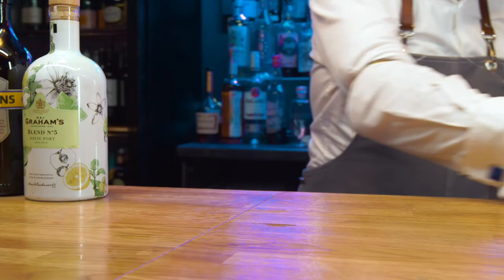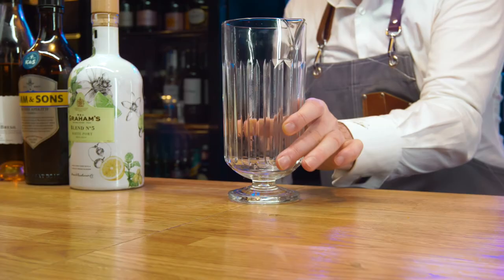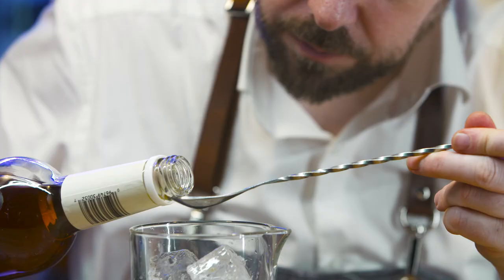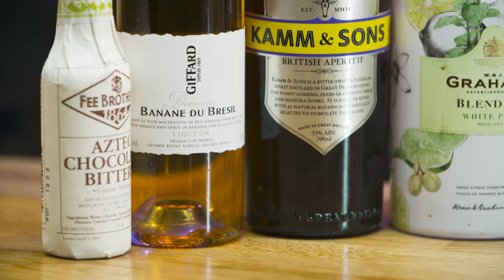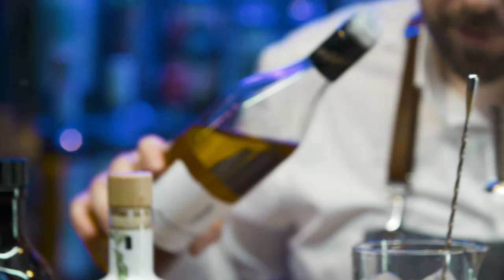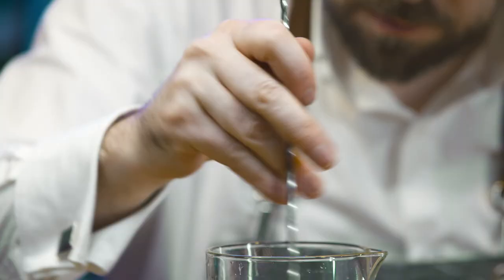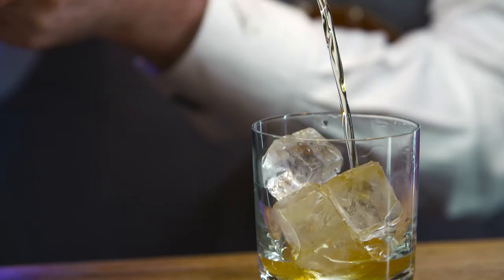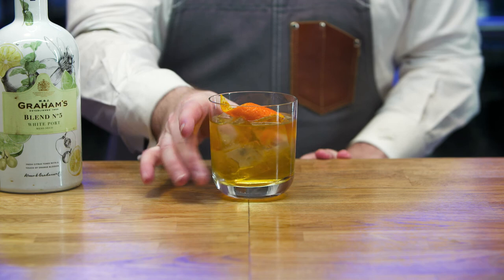S.A.L.T. Bar - Graham & Palmer Cocktail Recipe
The Antarctic Peninsula is the most accessible and warmest part of the continent. In 1932, the British named the northern part of the peninsula Graham Land after Sir James R. G. Graham, First Lord of the Admiralty at the time of John Biscoe's exploration of the west side of peninsula in 1832. Nathaniel Brown Palmer was an American seal hunter, explorer, sailing captain, and ship designer. He gave his name to Palmer Land, which he explored in 1820 on his Hero sloop. Together Graham and Palmer Lands make up some of the world's most powerful and complex territories. Complex and powerful is the perfect definition for this old-fashioned style cocktail that blends Kamm & Sons botanical flavors with Rye, Port and Whiskey, plus a dash of chocolate bitters for pizzazz. Enjoy the perfect accompaniment as you're watching the world (and icebergs) go by!